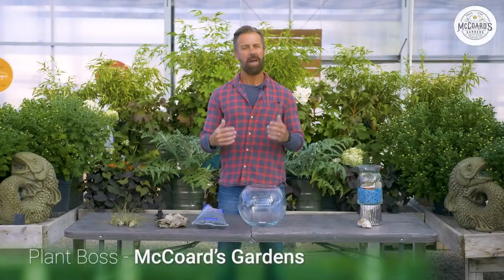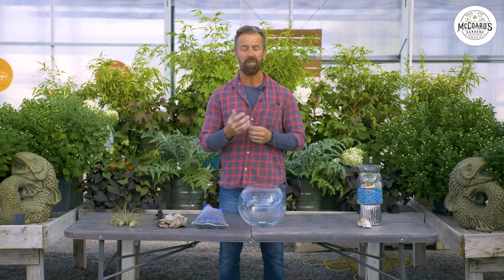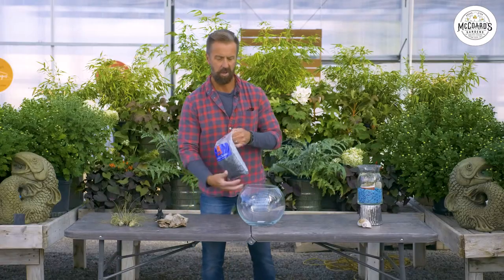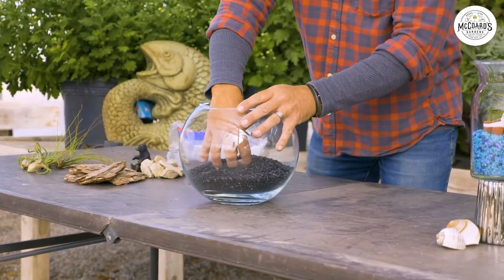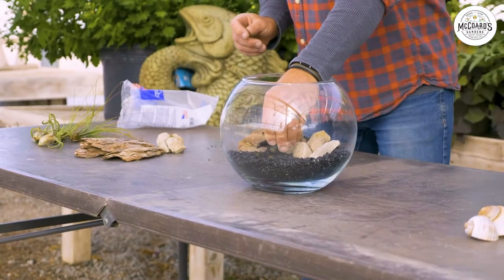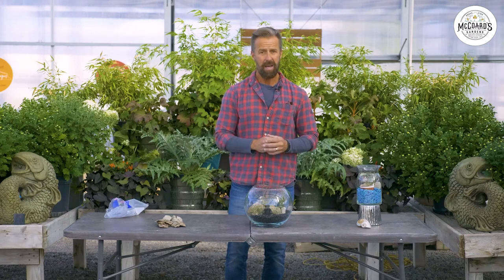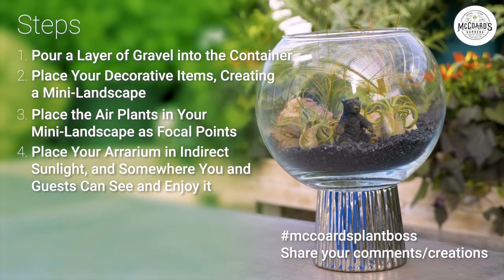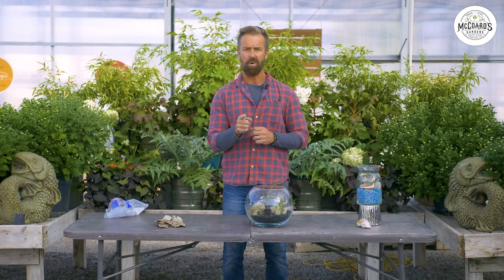"Arrarium" Made Easy! Perfect For Beginners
Air Plant + Terrarium = Arrarium!!